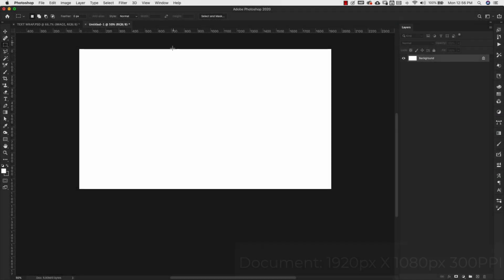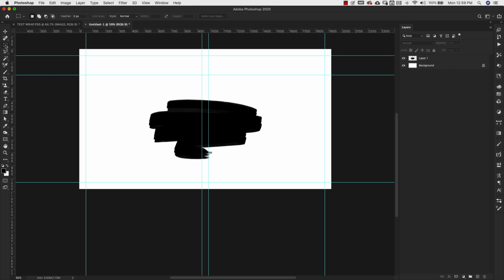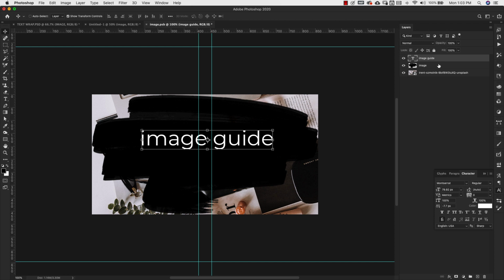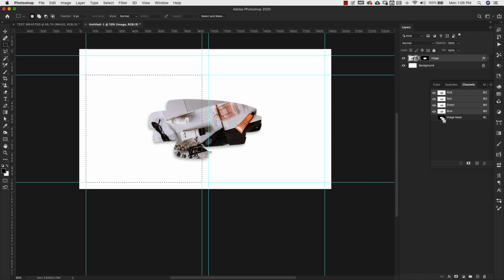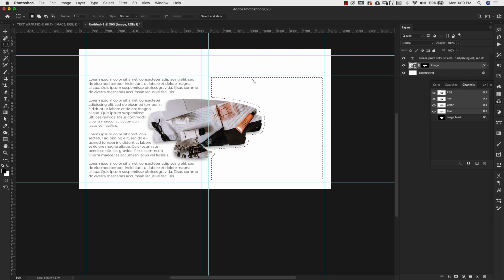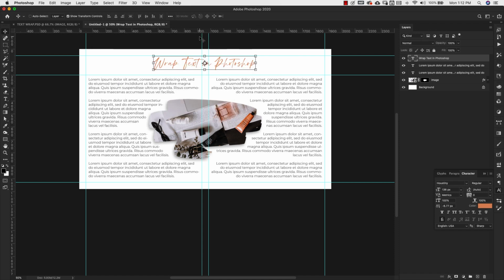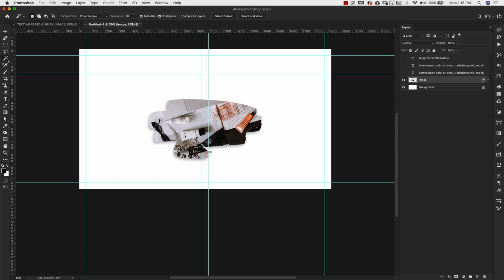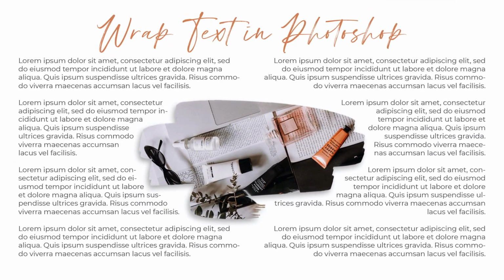Wrap Text Photoshop Tutorial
In this video, I’ll show you how to wrap text in Photoshop and how to create a custom image placeholder for creating interesting compositions.

This is one of many ways to create text wrap in photoshop but it is the perfect way to do it for beginners because you will not have to use the pen tool at all. The pen tool is the thing most beginners have the most trouble with so this will bypass that completely.

In this wrap text photoshop tutorial, I’m going to show you how to create wrap text with a custom painted shape but this can be done with any transparent image (PNG), vector objects, and shapes. You can also wrap text in Photoshop with masked images but you will need to make the selection from the mask and not the image itself.

This wrap text Photoshop tutorial is super easy to follow for beginners. You will easily be able to fit your image in circles, triangles, hexagons, or custom shapes. I’ll show you how this is done using a custom drawn-out shape but the process works with traditional shapes as well.

We will be working on a classic layout that is very popular in magazines and editorial environments. This means you can create this layout once and use it as a template. Templates make the design process much faster.

IMPORTANT NOTE ON SOFTWARE Software:  I am using Photoshop CC 2020 in this tutorial

You may not have the same configuration in your version of Photoshop. Things get moved around in updates. Some of the features in this version of Photoshop may not be available in older versions. Please leave a comment on the Youtube platform or send me an email if you get stuck or are missing a feature and I will do my best to help you.